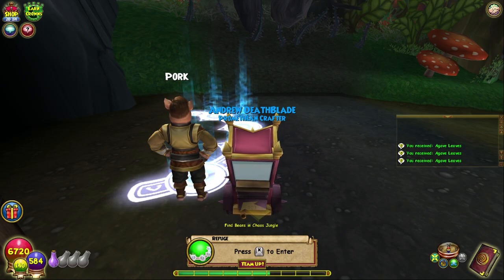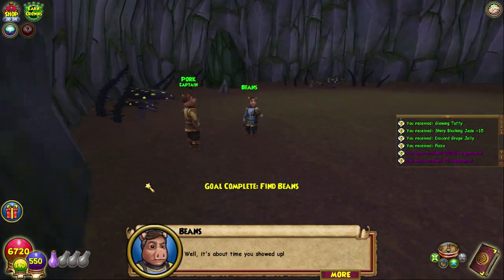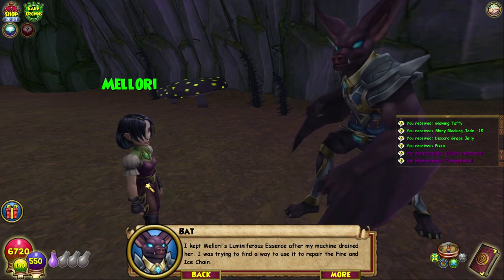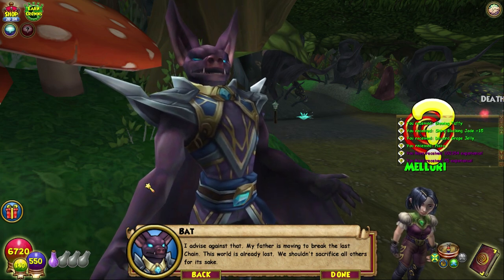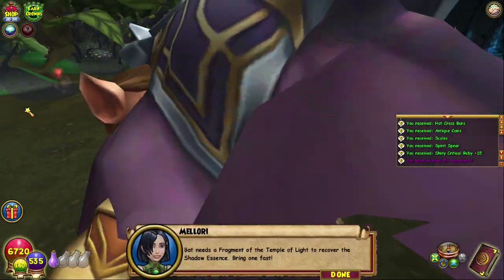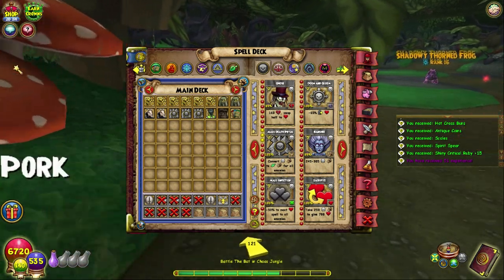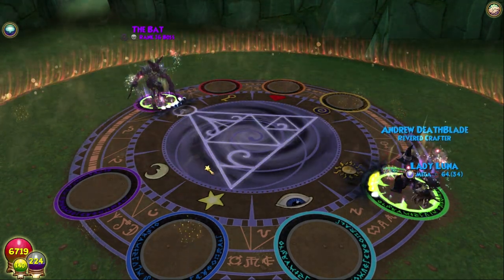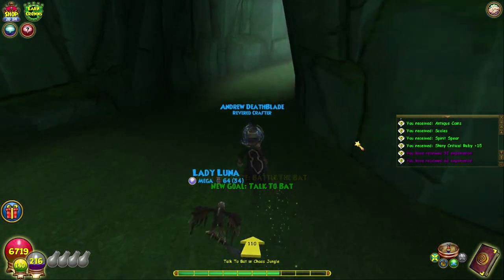Wizard101 Death Walkthrough #276 | Recharging Bat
Today we recharge Bat's shadow essence.